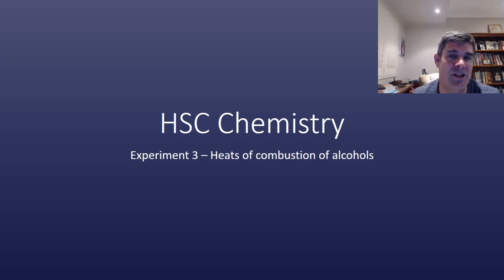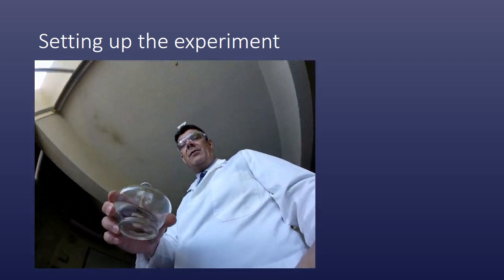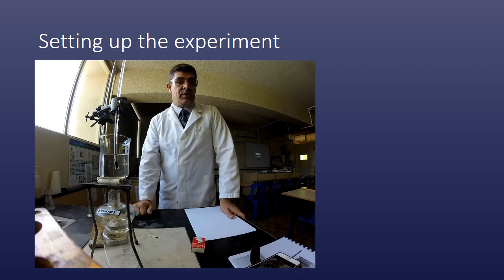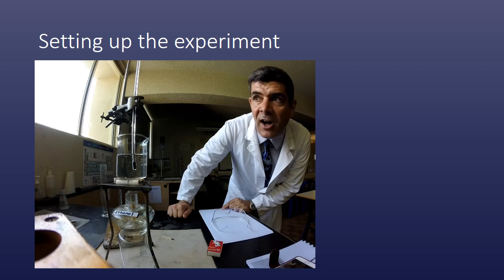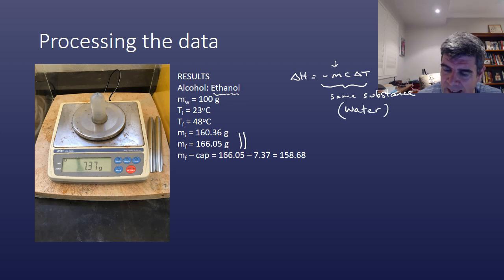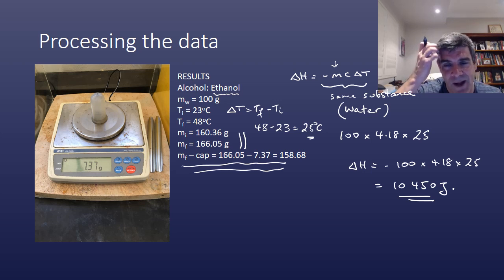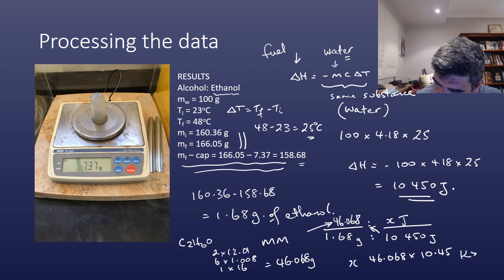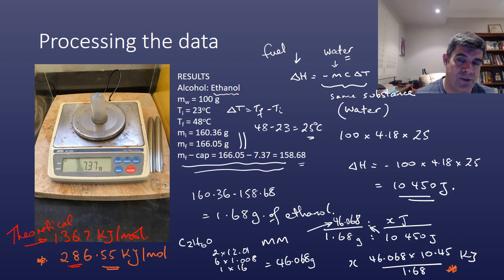Experiment 3 Molar heat of combustion of ethanol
HSC Chemistry
Production of Materials
Experiment 3
Molar Heat of combustion of alcohols (ethanol)